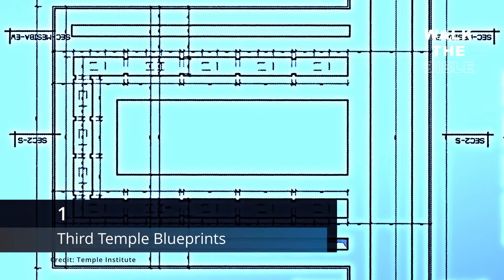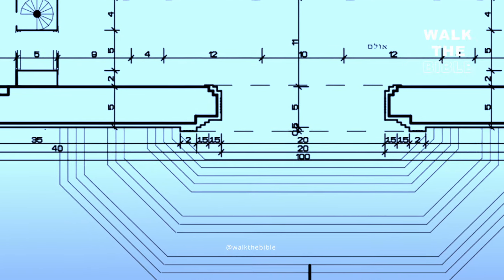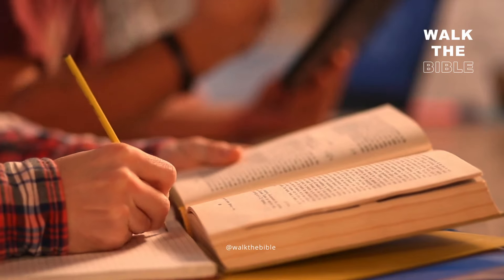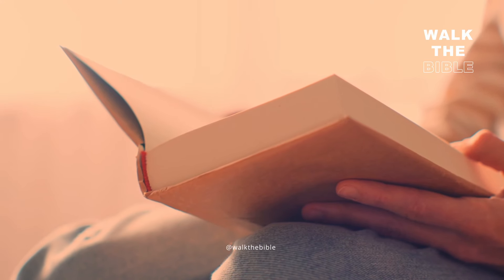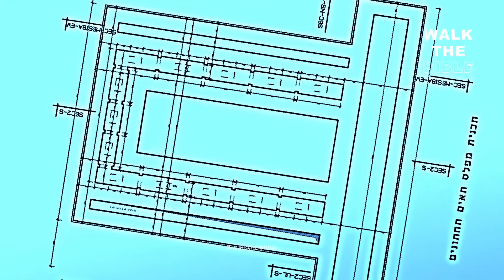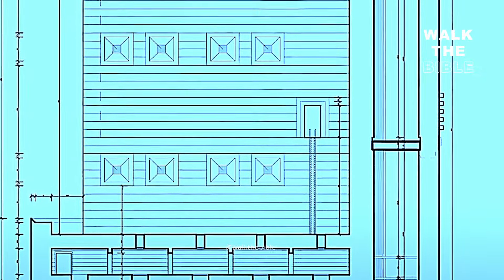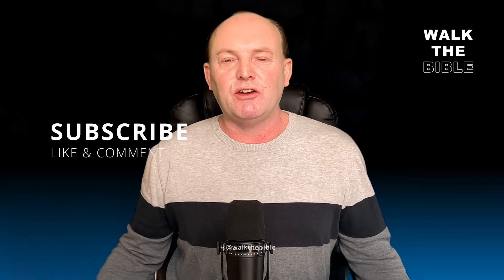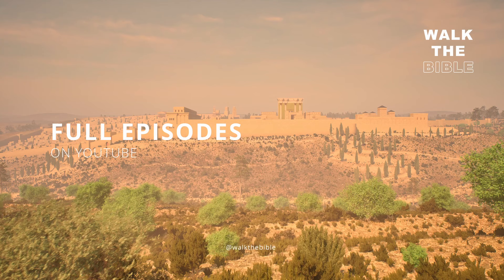Breaking News Third Temple Blueprints released for Jerusalem’s Jewish Temple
Breaking News Third Temple Blueprints released for Jerusalem’s Jewish Temple. These Temple blueprints provide an insight into the plans for the next Jewish Temple in Jerusalem and fulfil biblical prophecy.

The End Times, the Book of Revelation Book by Paul Backholer

Follow us @walkthebible

The Third Temple in Jerusalem will fulfil many prophecies in the Bible from Jesus’ words in Matthew 24:15, to Daniel’s in Daniel 9:24-27, to St Paul’s in 2 Thessalonians 2:1-11 and St John in Revelation 11:1-2. See also Joel 3:2 & Isaiah 65:21-25.

Discover the Bible’s Lost Ark of the Covenant Documentary

Discover the Exodus Evidence Documentary